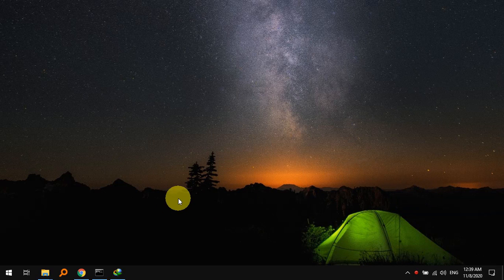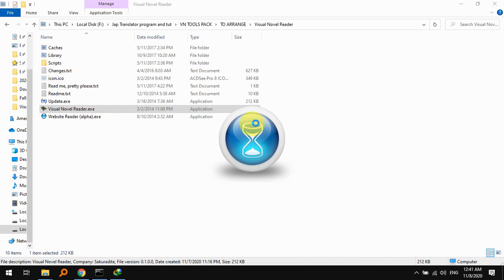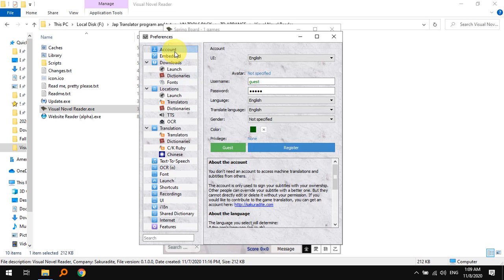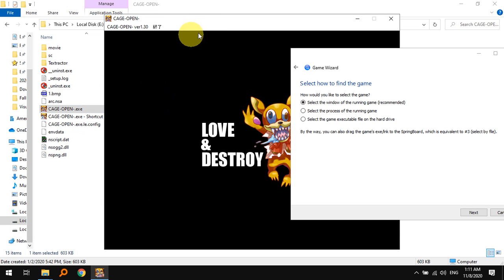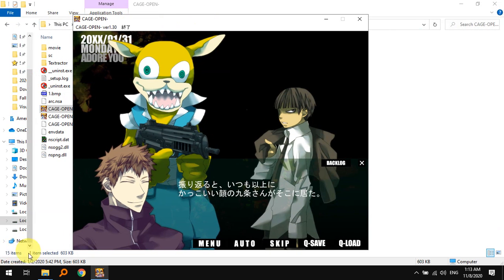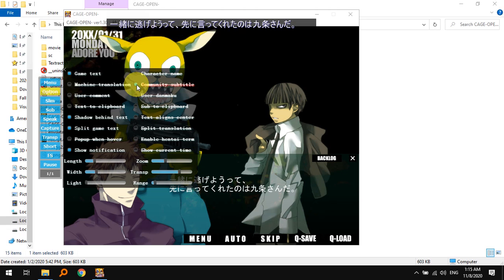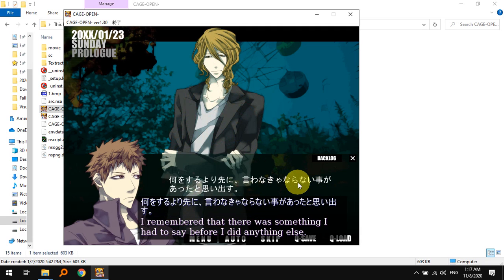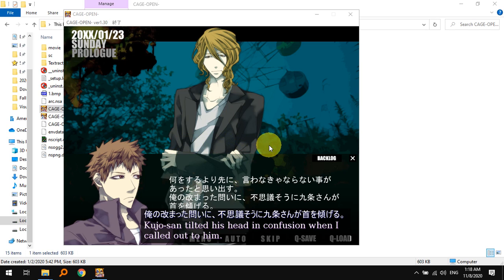How to play Cage -Open- in English using Visual Novel Reader (VNR)